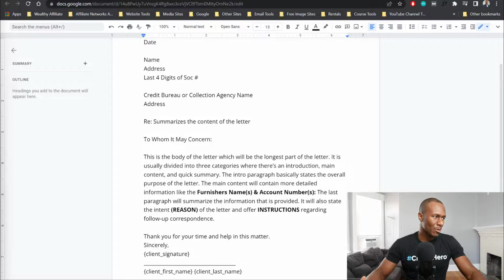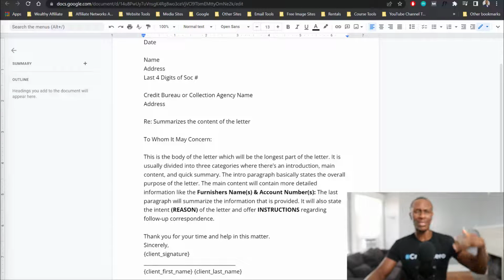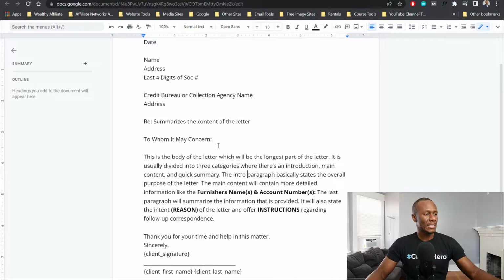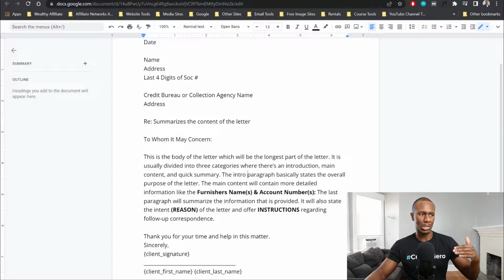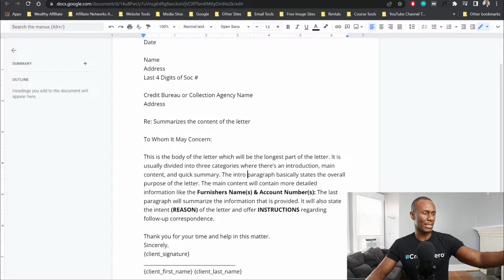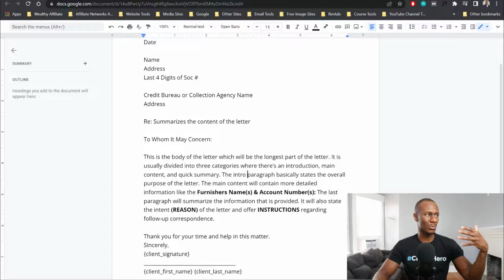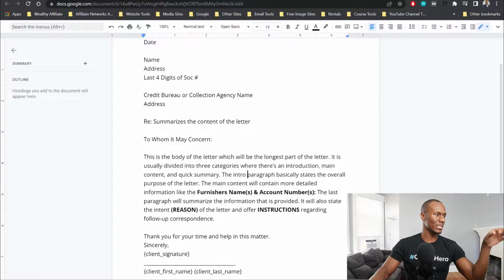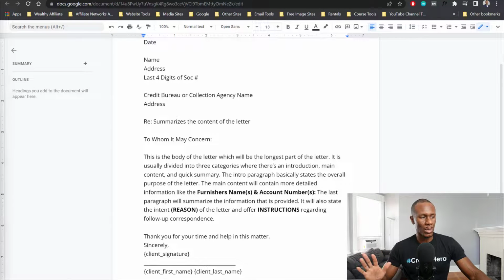How To Write A Dispute Letter Plus Tips | Credit Repair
In this video I show you how to write a Dispute Letter and give you tips when sending out your first dispute letter to Credit Bureaus or Creditors.